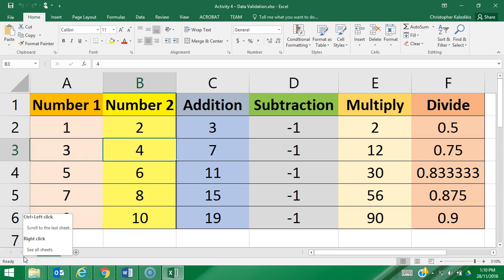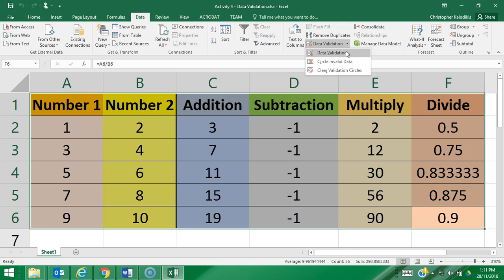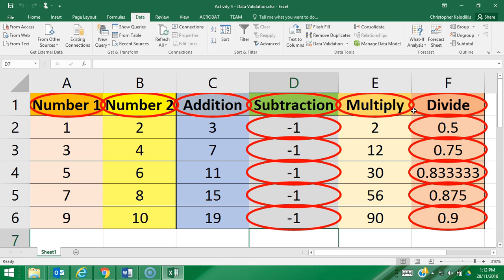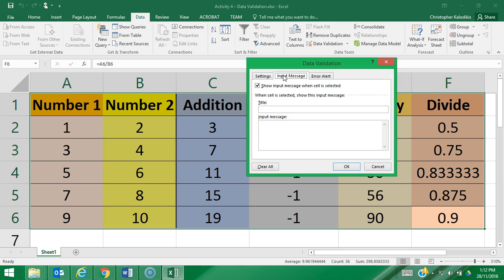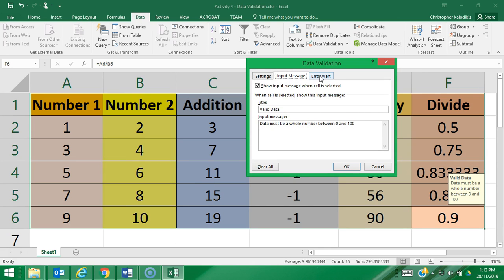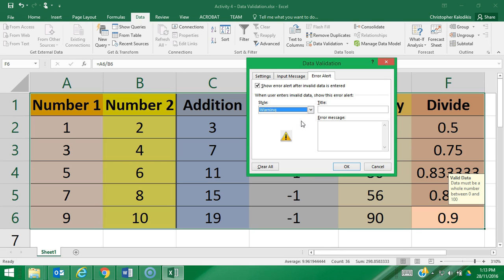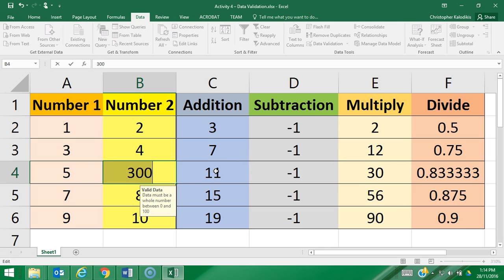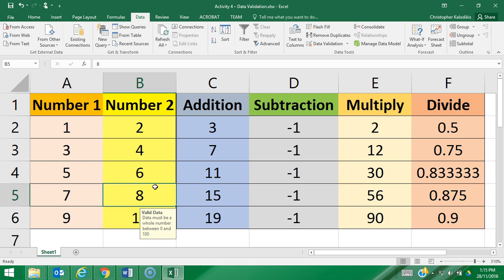Activity 4: Data Validation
Data validation is the process of ensuring that a spreadsheet operates on correct and useful data. It uses "validation rules" , that check for correctness, meaningfulness, and security of data that is entered in to a system